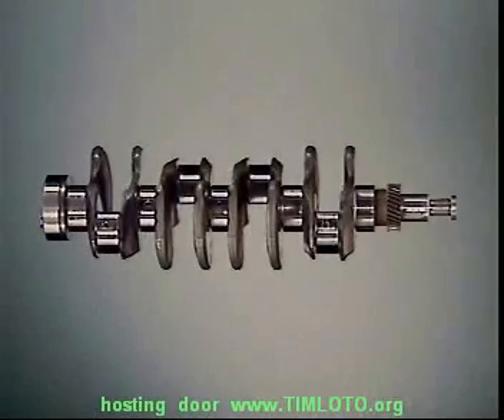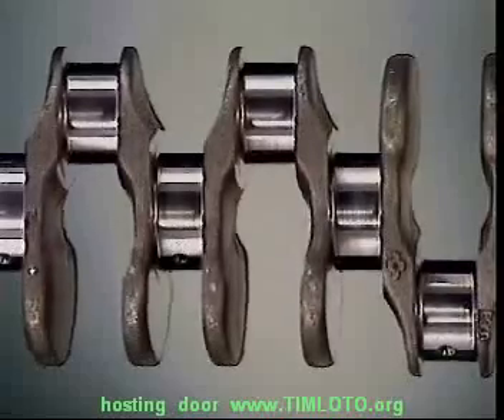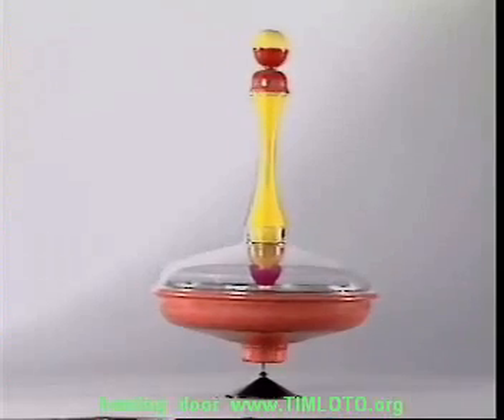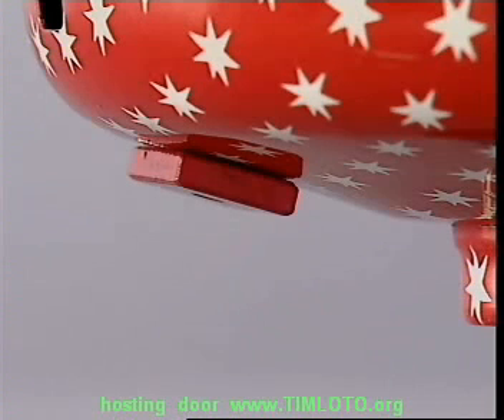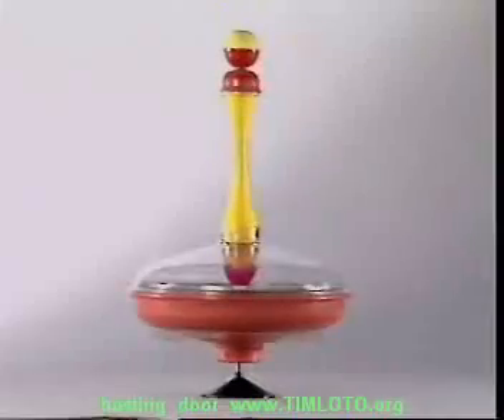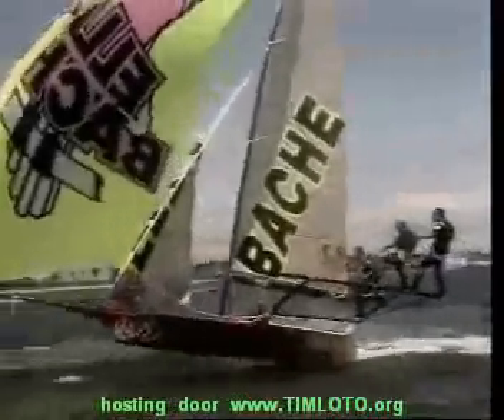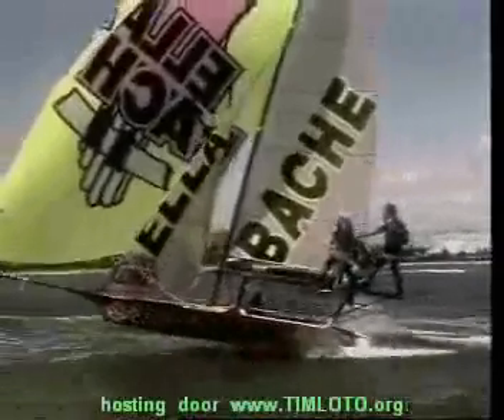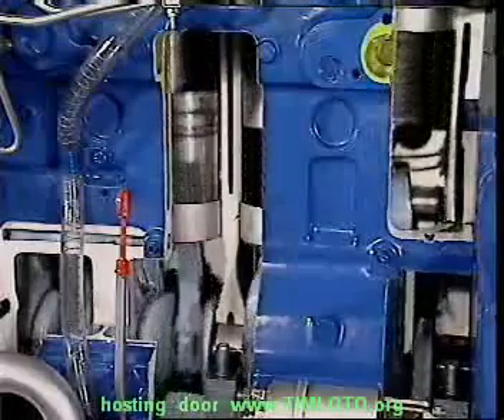Krukas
De werking van de krukas word in dit filmpje op een heldere manier uitgelegd.